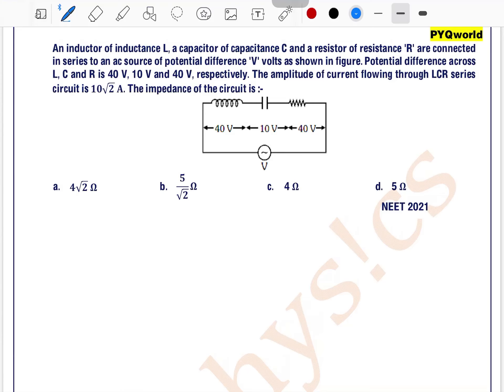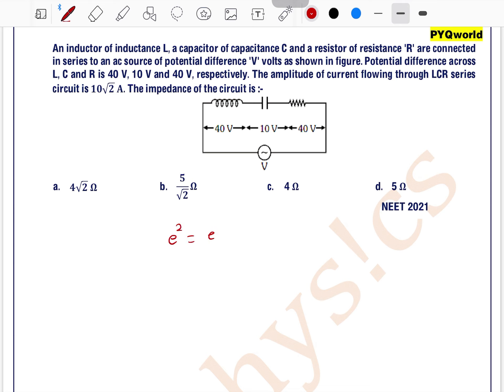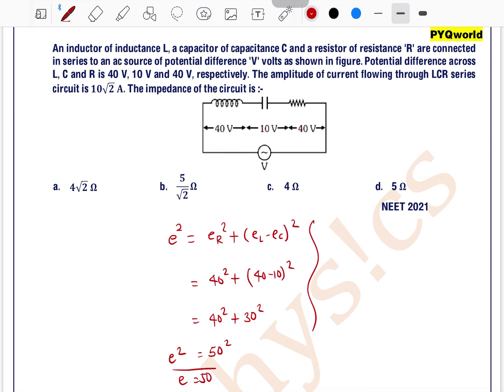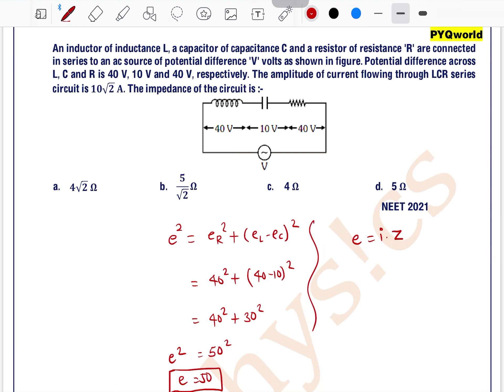An inductor of inductance L, a capacitor of capacitance C and a resistor of resistance 'R' are conn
Q 1. An inductor of inductance L, a capacitor of capacitance C and a resistor of resistance 'R' are connected in series to an ac source of potential difference 'V' volts as shown in figure. Potential difference across L, C and R is 40 V, 10 V and 40 V, respectively. The amplitude of current flowing through LCR series circuit is 10√2  A. The impedance of the circuit is :-

 a. 4√2  Ω b. 5/√2 Ω c. 4 Ω d. 5 Ω
 NEET 2021